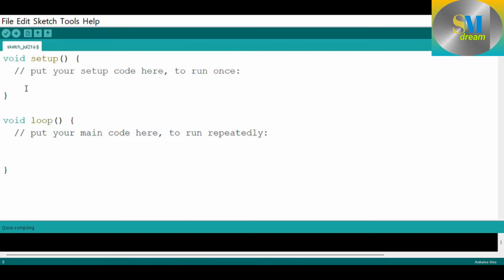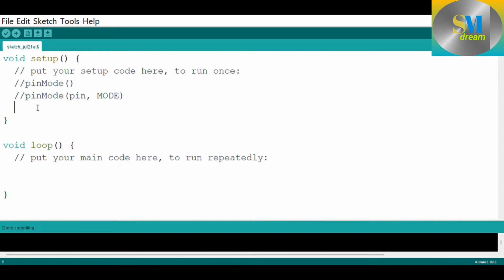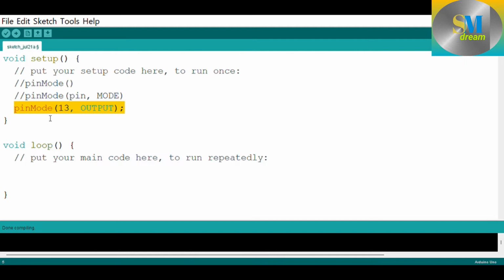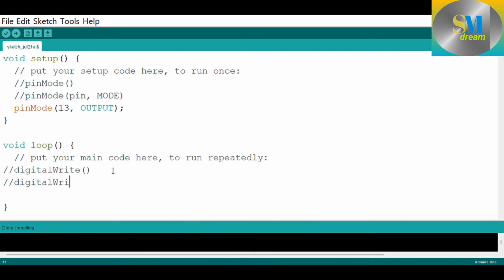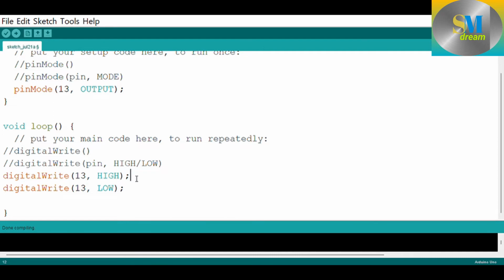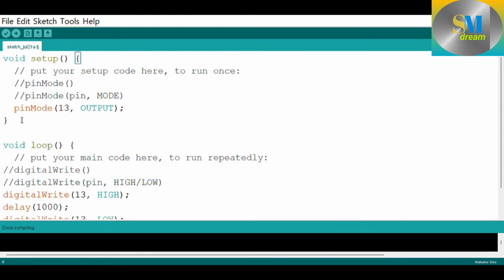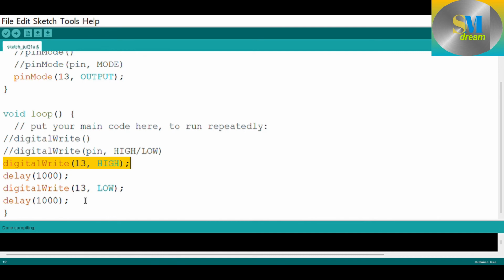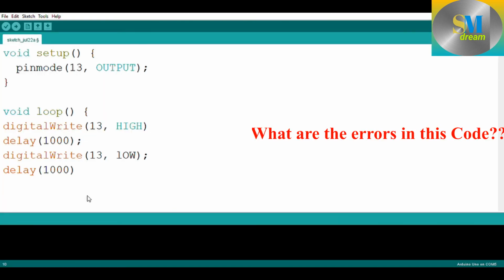Arduino Programming Series | Tutorial 3 | Using of Basic Function and Write First Code | SM dream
SM dream

Hello Guys,

Welcome to 3rd Tutorial of Arduino Programming Series, this Series is all about learning Arduino Programming from a very basic level to advance. Keep touch with our Channel SM dream.